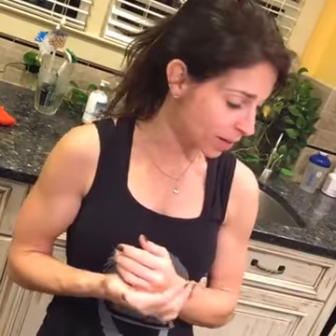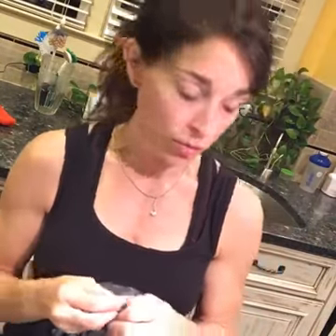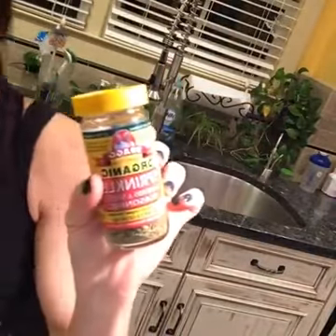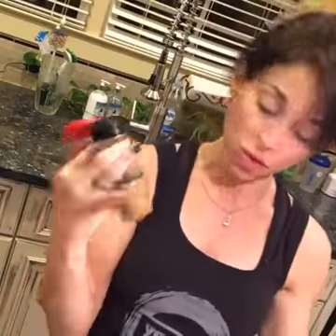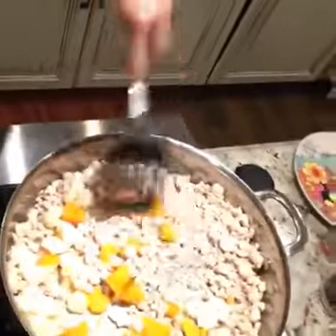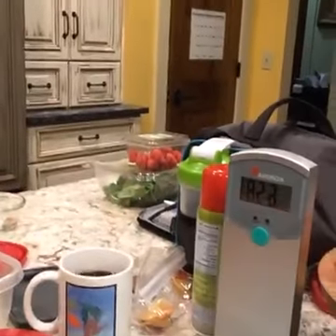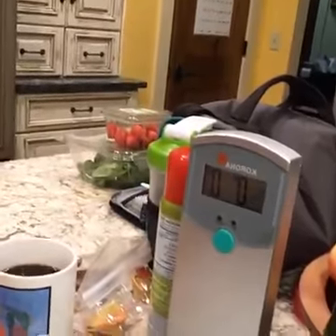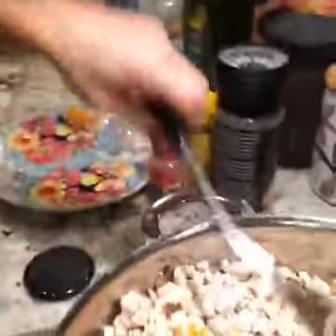Low Carb High Protein Quick